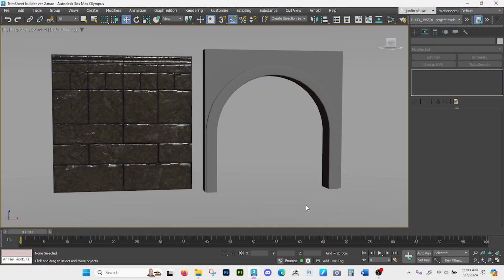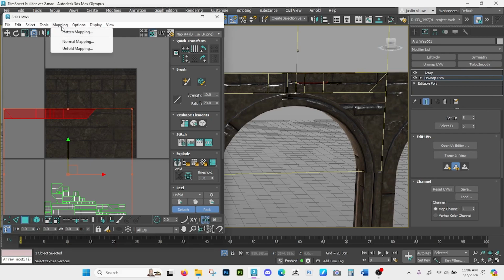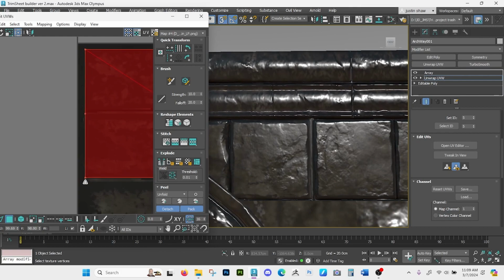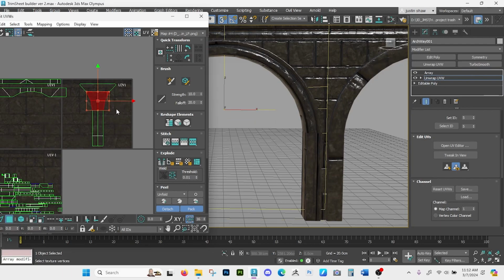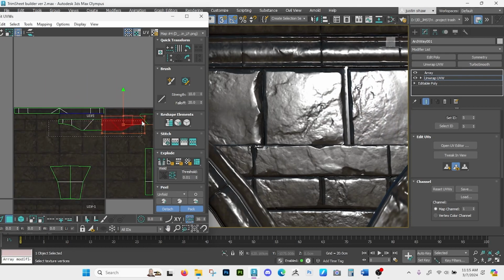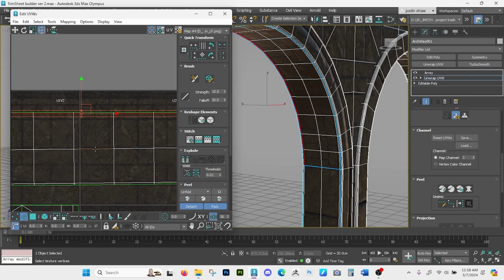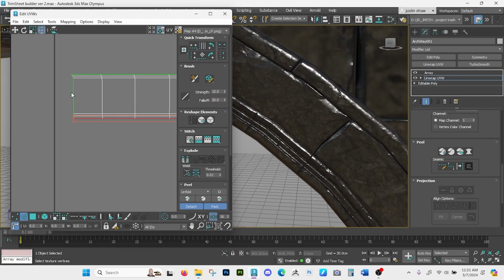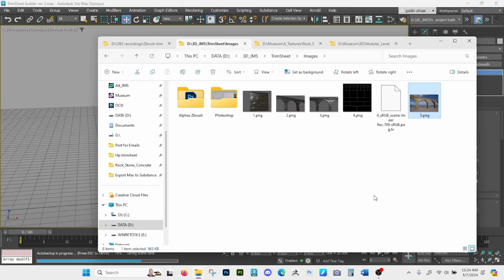Trim-sheet part 4